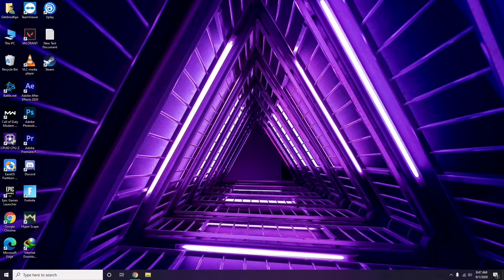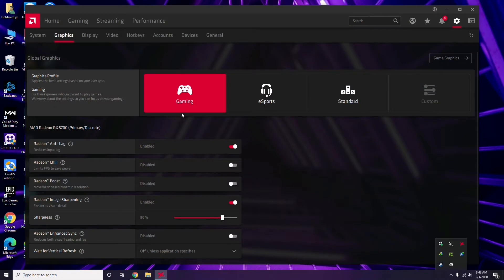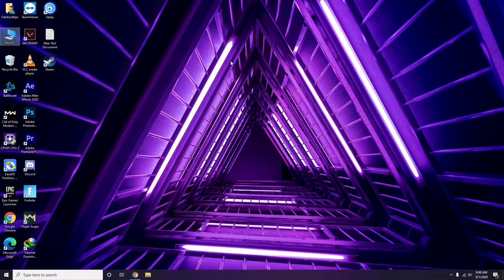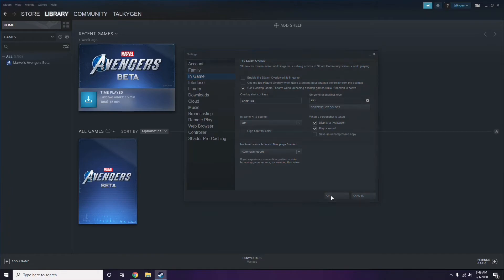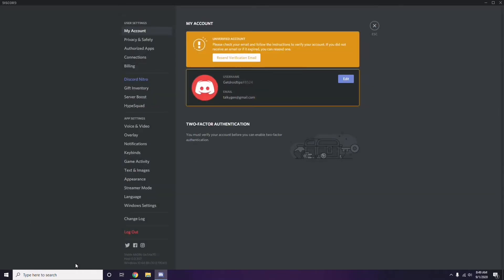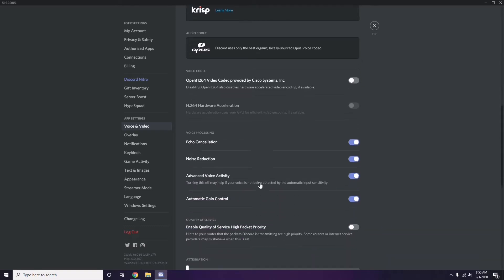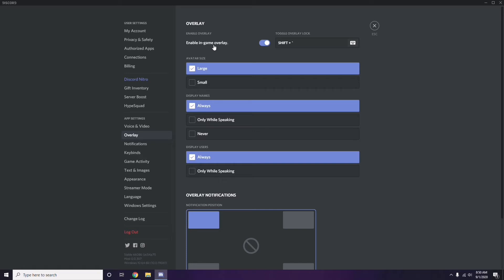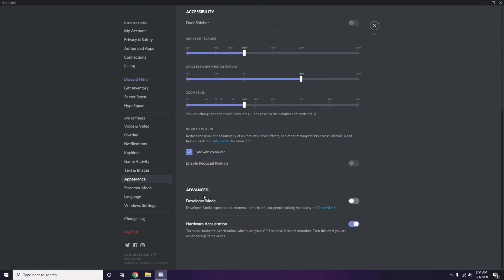How to Fix SEKIRO:Shadow Die Twice Crashing at Startup, Won't launch or lags with FPS Drop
In this Tutorial, we help you to How to Fix SEKIRO:Shadow Die Twice  Crashing at Startup, Won't launch or lags with FPS Drop

➜ Links to the Best Electric Bikes 2021 we listed in this video:

►US Links◄
5- ANCHEER AT2 BLEU SPARK 27.5 INCH
4- METAKOO Electric Bike Cybertrack 100
3- VanMoof S3
2- Rad Power Bikes RadWagon 4
1- Charge Bikes City

►UK Links◄
5- ANCHEER AT2 BLEU SPARK 27.5 INCH
4- METAKOO Electric Bike Cybertrack 100
3- VanMoof S3
2- Rad Power Bikes RadWagon 4
1- Charge Bikes City

►CA Links◄
5- ANCHEER AT2 BLEU SPARK 27.5 INCH
4- METAKOO Electric Bike Cybertrack 100
3- VanMoof S3
2- Rad Power Bikes RadWagon 4
1- Charge Bikes City

►GERMNAY Links◄
5- ANCHEER AT2 BLEU SPARK 27.5 INCH
4- METAKOO Electric Bike Cybertrack 100
3- VanMoof S3
2- Rad Power Bikes RadWagon 4
1- Charge Bikes City

5- ANCHEER AT2 BLEU SPARK 27.5 INCH
4- METAKOO Electric Bike Cybertrack 100
3- VanMoof S3
2- Rad Power Bikes RadWagon 4
1- Charge Bikes City

1- Google Pixel 4a (Just Black, 6GB RAM, 128GB Storage)

2- Google Pixel 5 5G 128GB - Just Black

3-Google Pixel 5 Sorta Sage, 8GB RAM, 128GB Storage